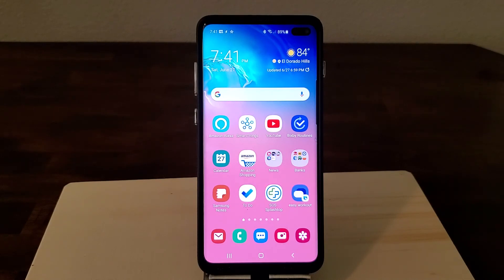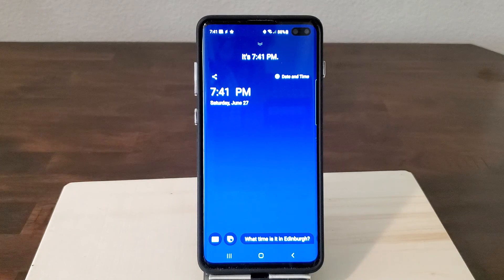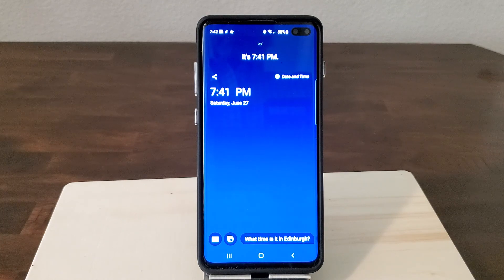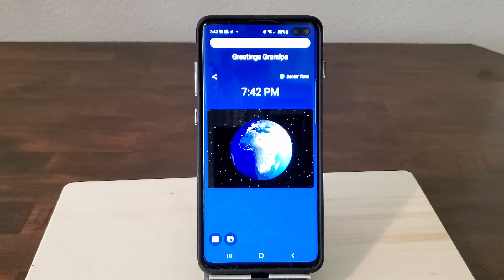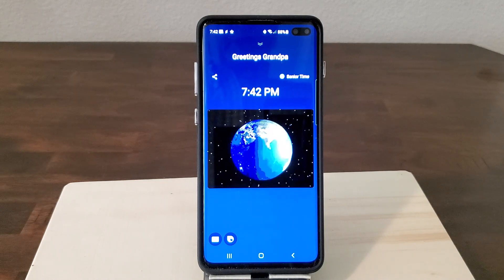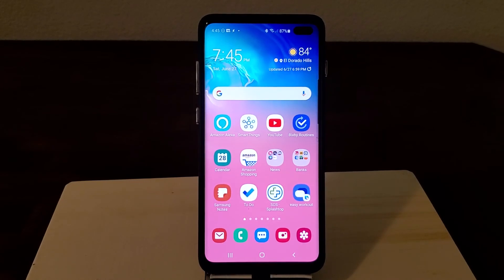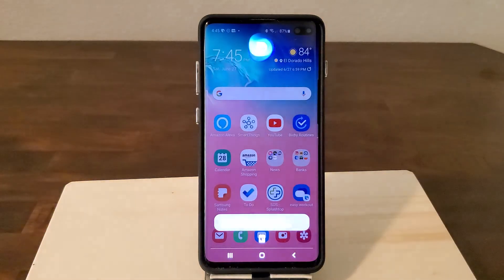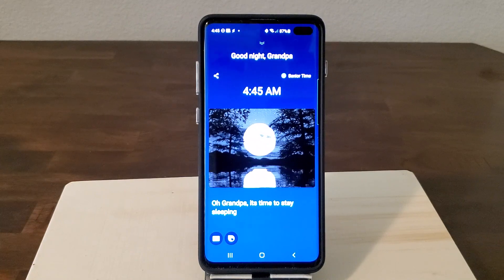Talking Clock- a context aware clock app for those with mild dementia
Allows you to program in their normal sleeping hours and a verbal reminder "...that it's not yet time to get up..."  when your loved one asks their Samsung Galaxy Bixby Voice Assistant for the time .

You can personalize their name and the message

DIY technology projects that you can perform for your Loved One who has accessibility needs